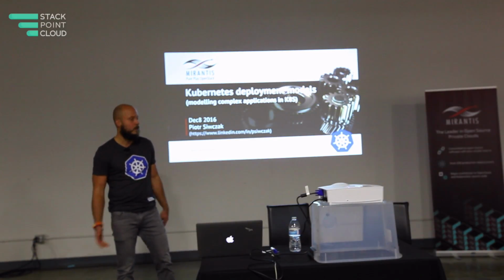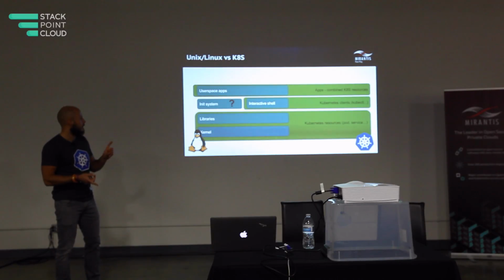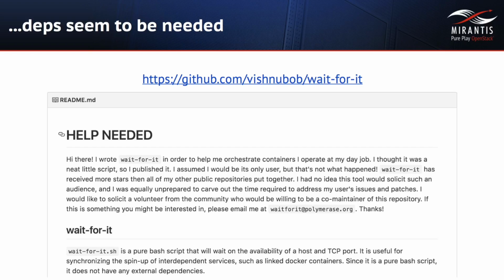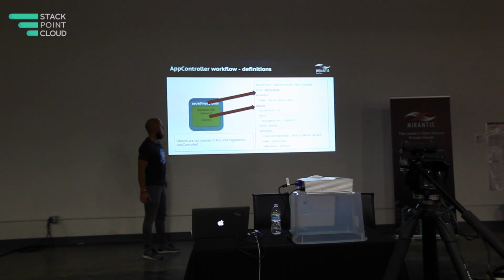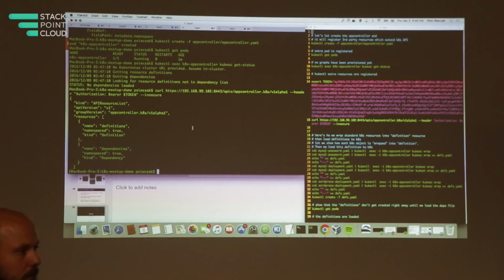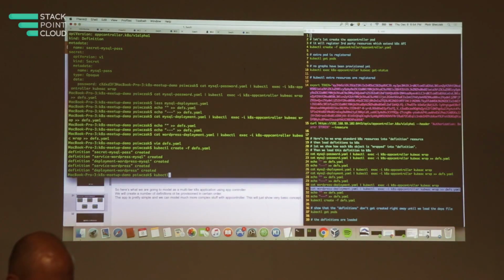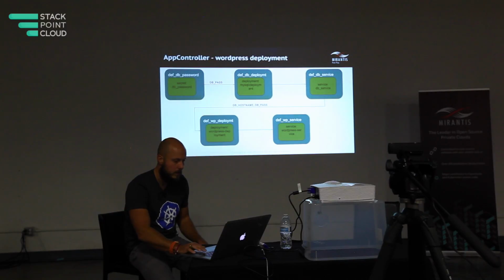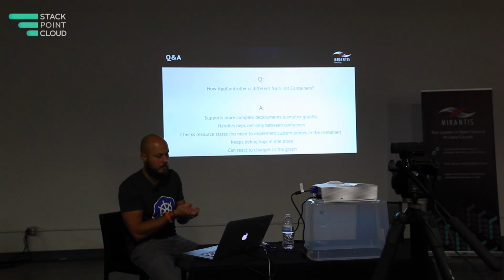Kubernetes Deployment Models - Piotr Siwczak, Mirantis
In this presentation, Piotr will go through different use cases where this problem comes into play, providing hints on how to solve them with Pod and Replication Controllers, PetSets, Daemon Sets and other Kubernetes objects. For the most complex scenarios, we will discuss options available in the community, and our own research in this area.